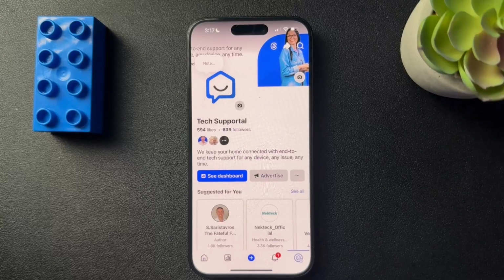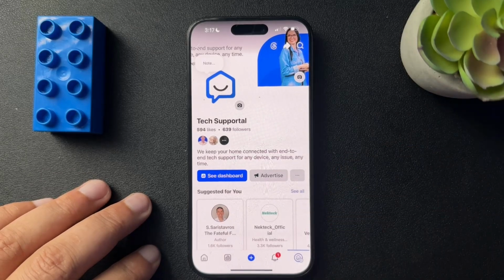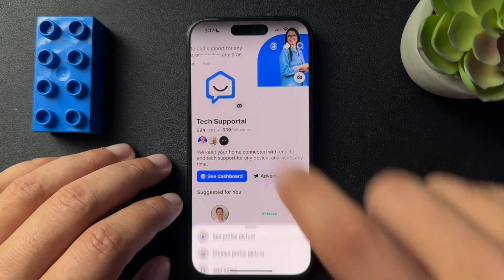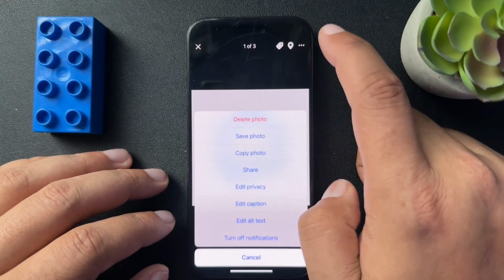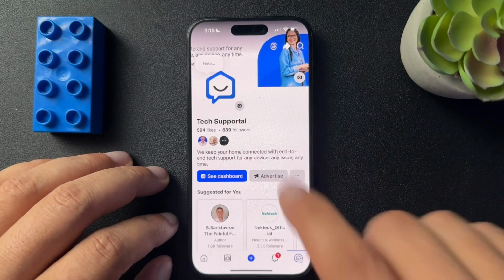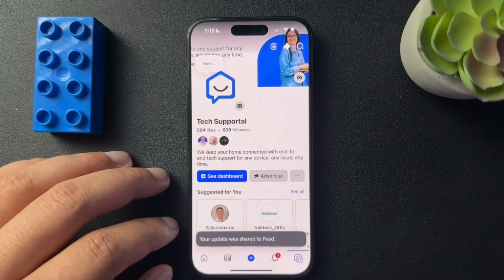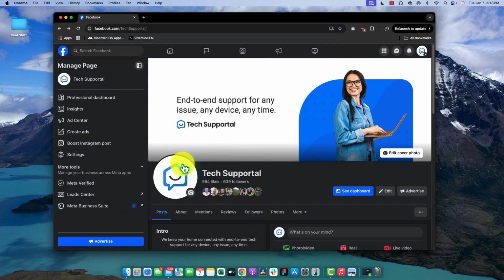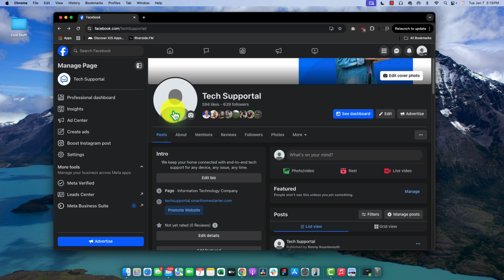Delete Your Facebook Profile Picture on Mobile & Desktop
Learn how to delete your profile picture on both mobile and desktop! This quick guide walks you through the process step by step, whether you’re using a business or personal account. Deleting your profile picture is simple and doesn’t remove the image from your albums

Curated Smart Home + Tech For You
Smart home security essentials (self-monitored)

Tik Tok: ➡︎   / smarthomestarter
IG: ➡︎    / smarthomestarter
FB: ➡︎   / smarthomestartertips

00:00 Introduction
00:14 Change Facebook profile pic on mobile
01:17 Change Facebook profile pic on desktop